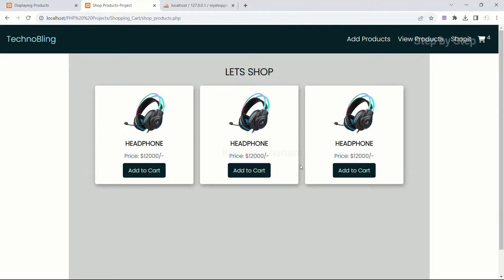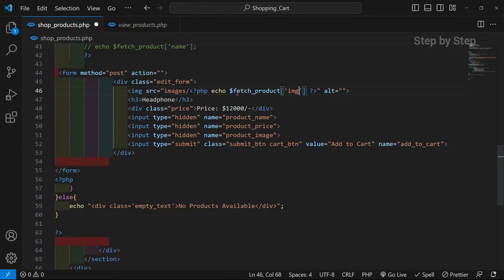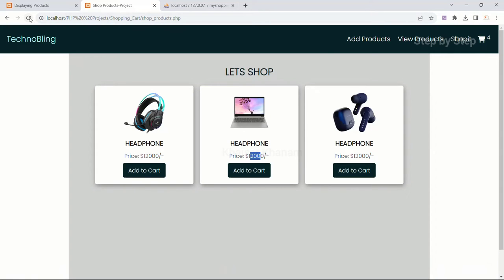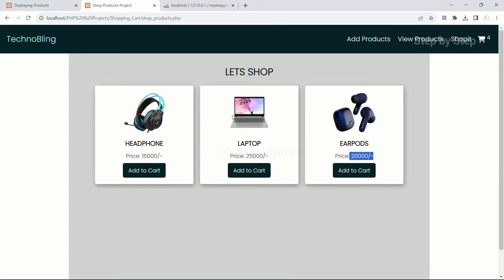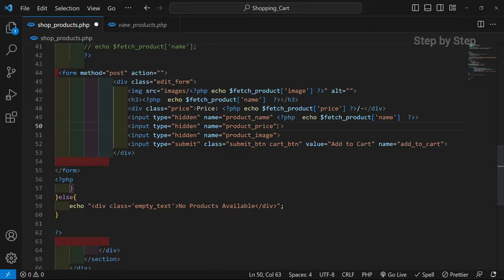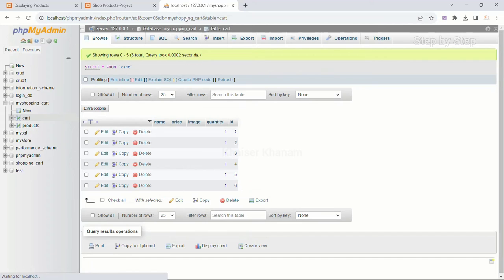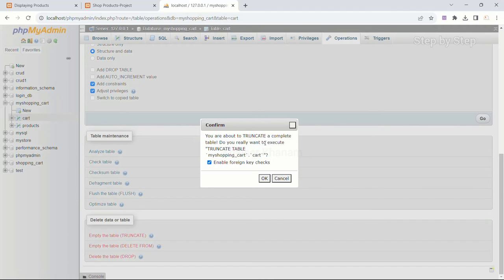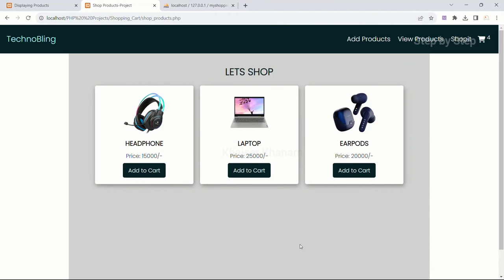Build an Unstoppable Shopping Cart with PHP and MySQL-Cart Section|| Display and Insert Cart Data#33